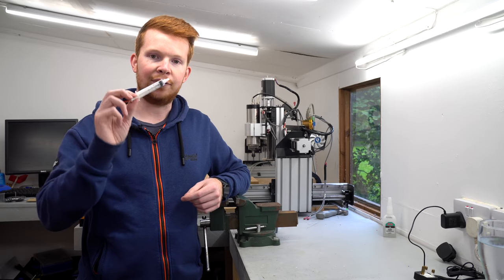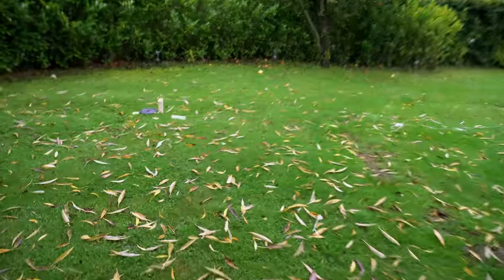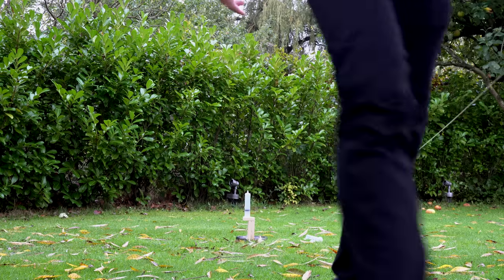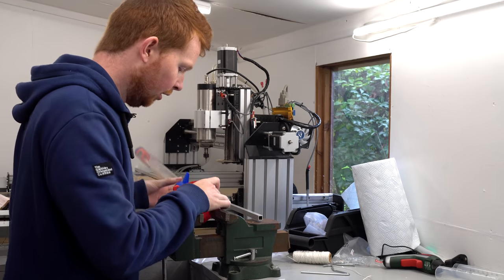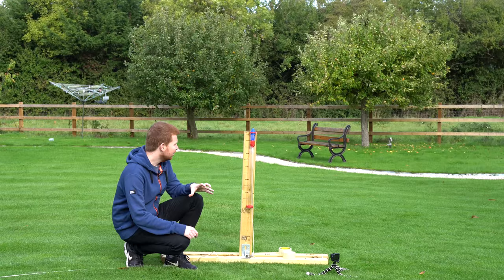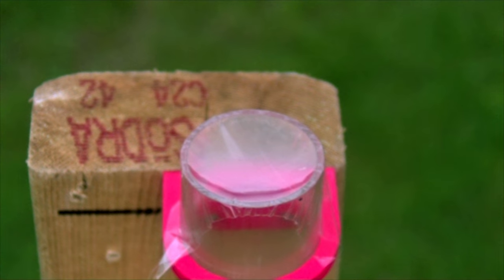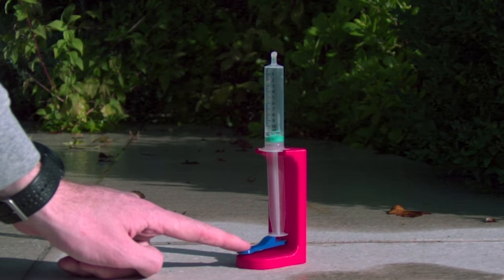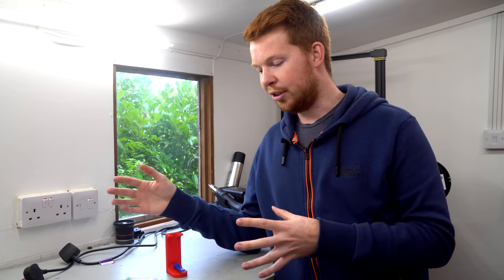Vacuum Rocket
The high speed (slow mo) shots were filmed with a Chronos 1.4 (not sponsored, just a great camera!).